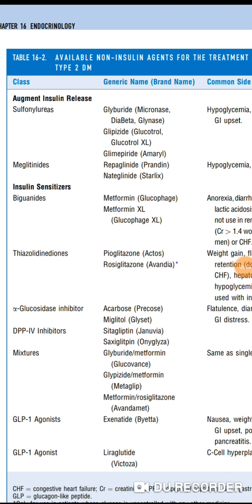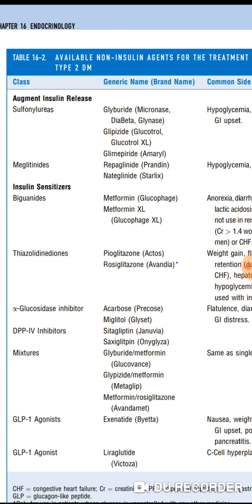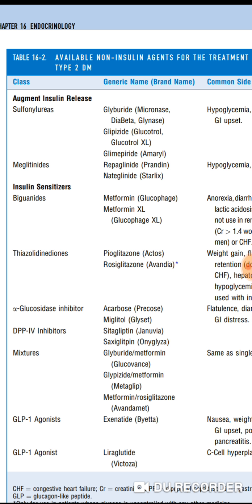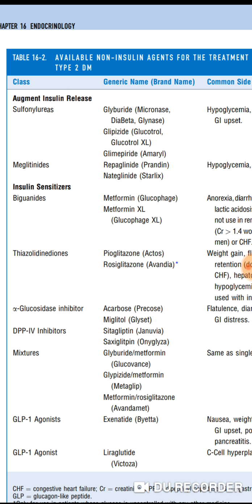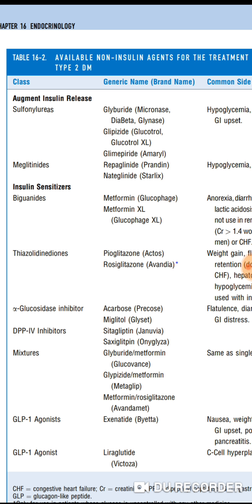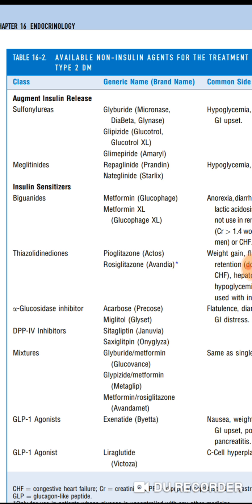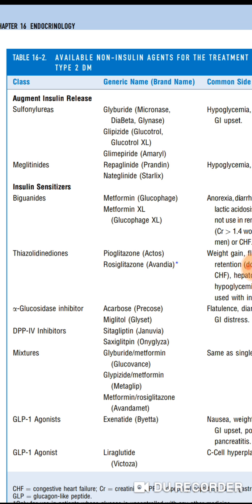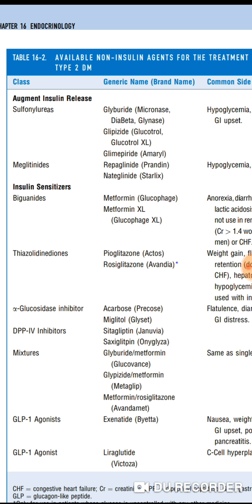Treatment of Diabetes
Diabetes melitus is one of the most prevalent disease in genral population that can cause various mucrovascular and mucrovascular complication if not trated promptly. Various treatments option are avilable to treat daibets in this lecture we are going to focus on various drugs avilable to treat diabetes